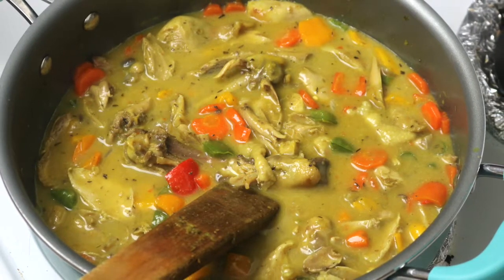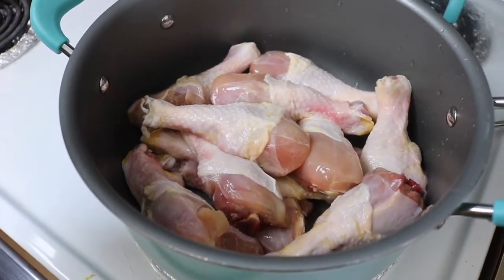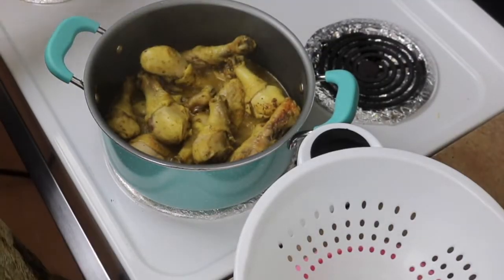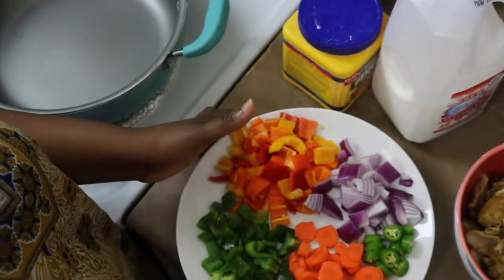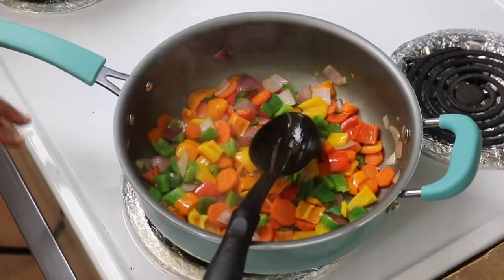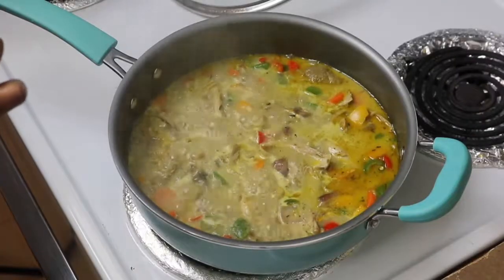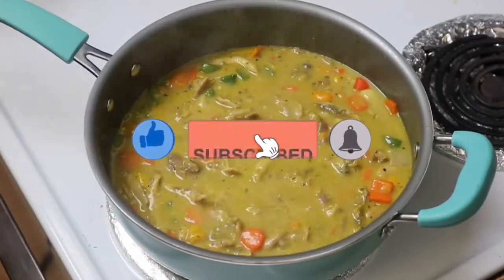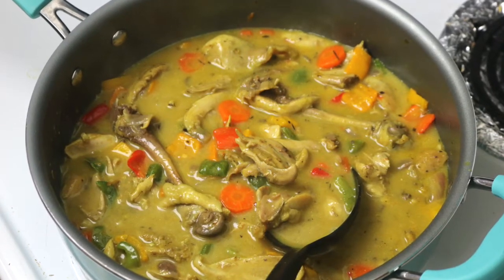Best Chicken Curry Sauce Recipe | How to Make Chicken Curry Easy | Nigerian Food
This special chicken curry recipe is so tasty and packed with flavor with an easy to follow procedure. The best Chicken Curry sauce recipe you ever tasted. So Yum! Chicken curry is a very popular dish in many cultures and as a Nigerian American, this is my twist on it. This is a regular dish in my home and it's an absolute crowd pleaser recipe. I don't use potatoes in my chicken curry but you may add as you wish and use it as a thickener as well.

Chicken Curry is Carribean Food, Jamaican Food, Caribbean Food, Nigerian Food, African Food, Indian food, Thai Food, Asian Food, etc

I eat my Chicken Curry Sauce with Rice. Try it with some jasmine rice for extra flavor party 😋.

Chicken Curry Sauce Ingredients
- Chicken Legs (or thigh, breasts) - 15 cooked total, 8 for curry sauce
- 1 Green Bell Pepper
- 8 Mini Sweet Bell Peppers
- 1 Red Onion
- 4 Serrano Peppers (🌶 Spicy, use less as you can handle)
- 2 Carrots
- 2% Milk or Plant Based Milk
- Corn Starch
- Butter
Seasonings
- Curry Powder
- Adobo Seasoning
- Dried Thyme
- Seasoning Powder/Cubes
- Garlic Powder
- Cayenne/ Dry Pepper

This is a Cooking Channel where I share Quick Easy Nutitious and Tasty Recipes. I hope you join our growing family🧡
Equipment Used in Videos:
Canon T6i Camera:
Camera Stand:
Phone Stand:
Soft Lights:
Cooking Pot Set:
Similar Bowls:
Similar Plates:
Hot Plate: